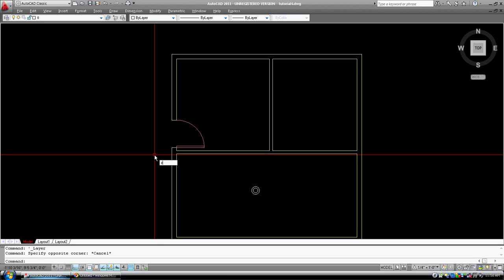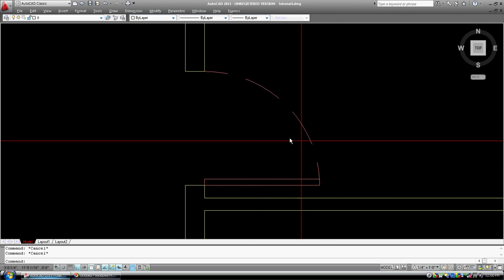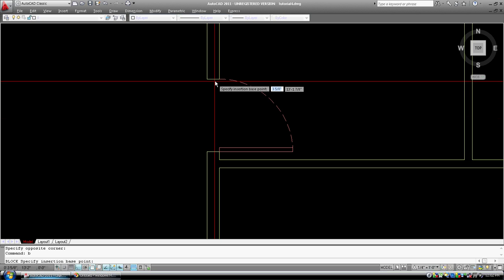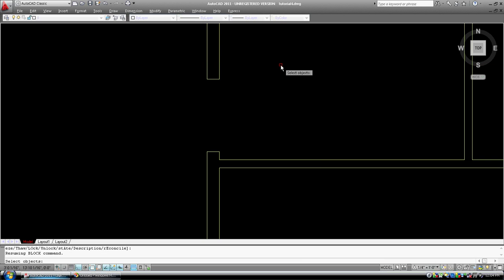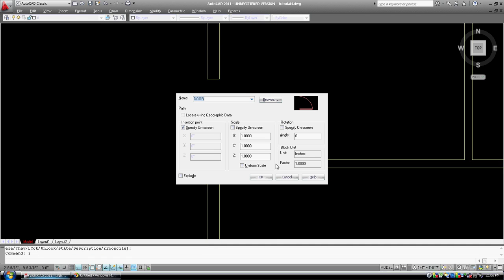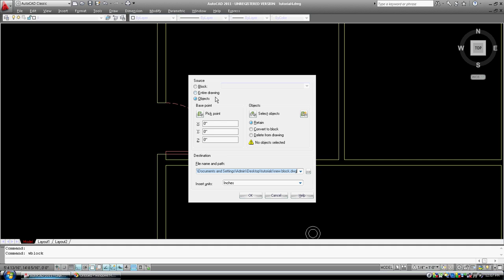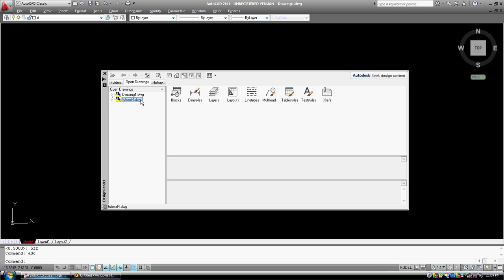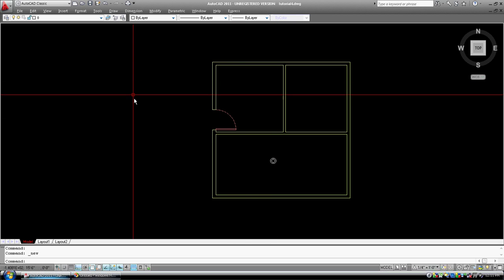House Plan in Autocad 4_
for more free tutorials on house plans and house design